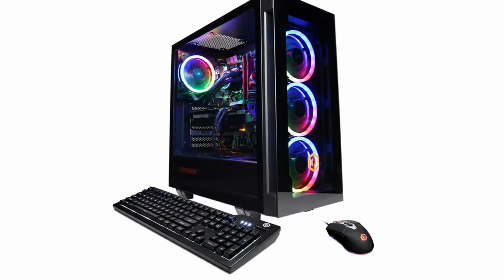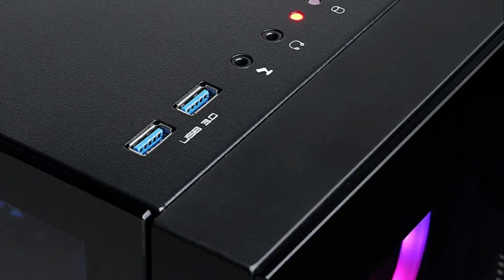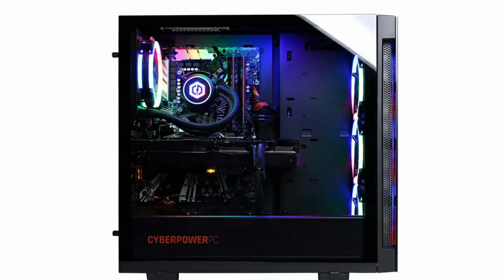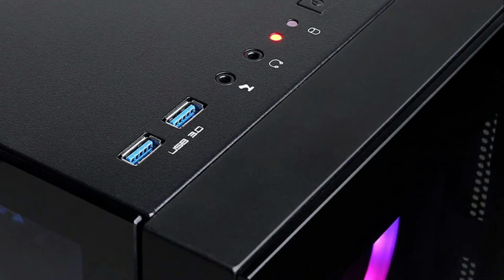CyberPowerPC (SLC8260A5) Gamer Supreme Liquid Cool Gaming PC ✅ Review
Get This Gaming PC:
Amazon (US)
Amazon (CA)
Amazon (UK)

► GREAT OFFERS TO CHECK OUT ◄

➥ Prime Discounted Monthly Offering: ​
➥ Amazon Kids+
➥ Try ALL Prime benefits FREE for 30 days
➥ Try Twitch Prime
➥ Amazon Music Unlimited
➥ Try Amazon Home Services
➥ Kindle Unlimited Membership Plans
➥ Create an Amazon Wedding Registry
➥ Try Audible and Get Two Free Audiobooks
➥ For All Service

► Music ◄

Some of the footage used in this video is not original content produced by PaaTing Reviews. Portions of stock footage of products was gathered from multiple sources including, manufactures, fellow creators and various other sources.